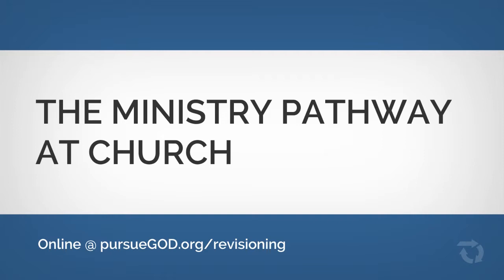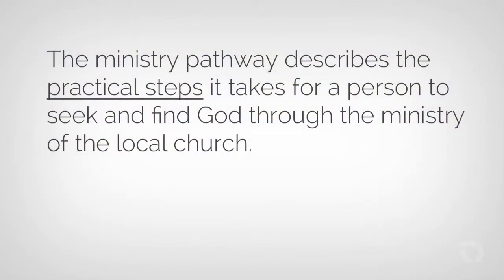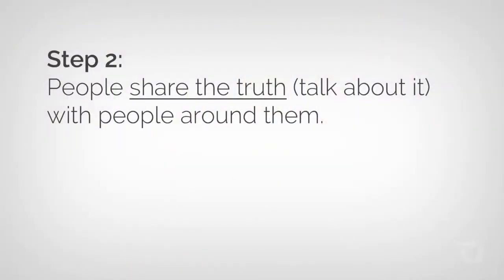Revisioning Church #2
A leadership resource from pursueGOD.org.